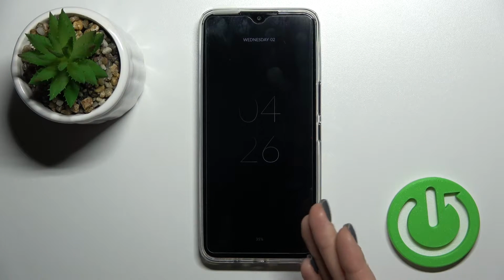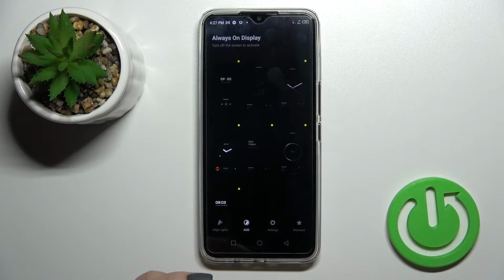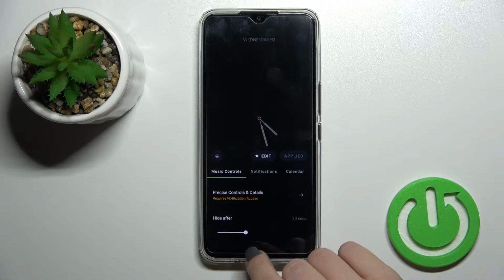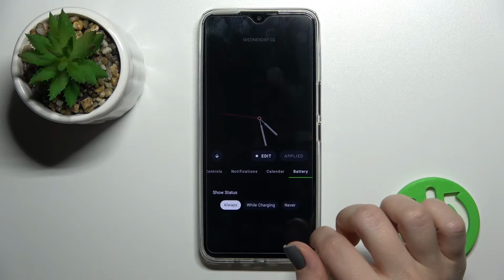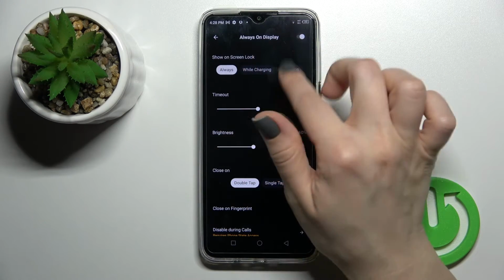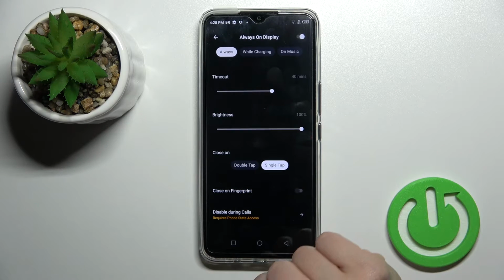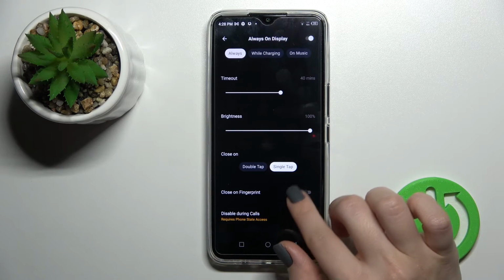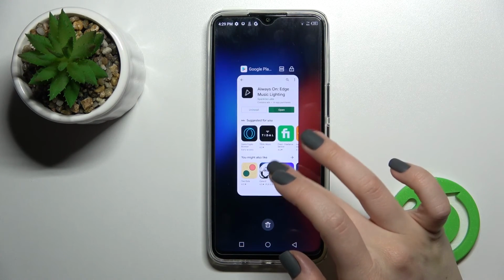How to Customize Always on Display of Infinix Hot 11 - Install Muviz Edge App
Today, we are coming to you with a short guide from which you’ll find out how to Customize Always on the Display feature, in Muviz Edge App! This way, you’ll be able to create a perfect AOD, that will show up on a blank screen whenever you lock Infinix Hot 11. So, don’t wait, follow all steps, and within minutes enjoy an amazing customized AOD, on your device. Let’s begin!